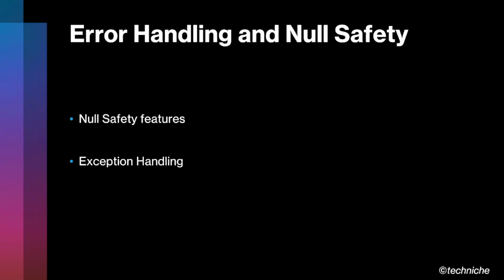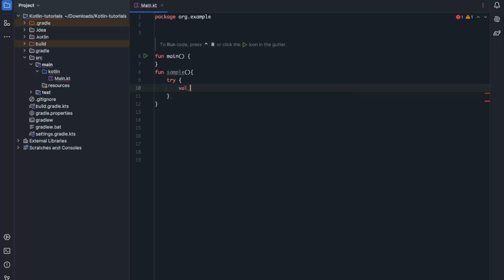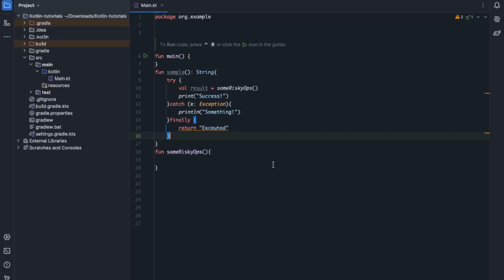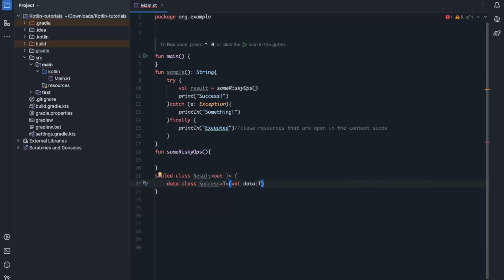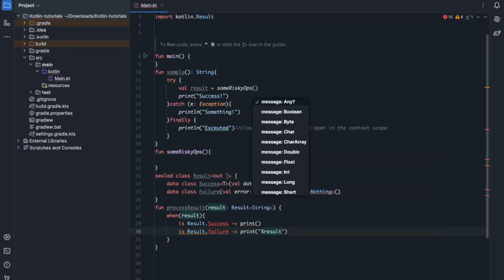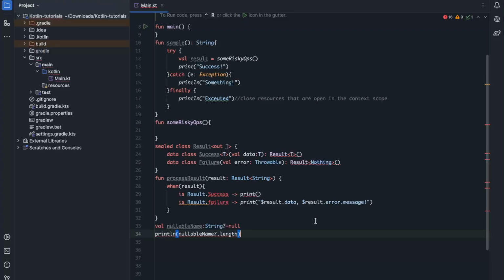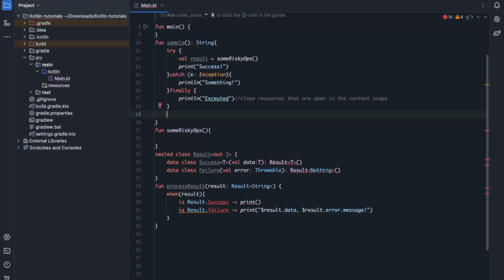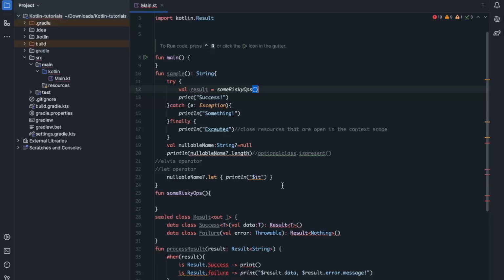Ultimate Guide to Kotlin Null Safety & Error Handling | Crash-Proof Your Code!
Are you struggling with null pointer exceptions or handling errors in Kotlin? In this video, we dive deep into Kotlin null safety and error handling techniques, showing you how to write robust, crash-proof code with confidence! 🚀

🔑 What You’ll Learn:

The concept of null safety in Kotlin
Using null-safe operators (?., ?:,) effectively
Understanding nullable and non-nullable types
Best practices for error handling with try-catch blocks
Leveraging sealed classes for error handling
Writing clean and maintainable code
Whether you're a beginner or an intermediate Kotlin developer, this tutorial provides actionable insights and practical examples to level up your coding skills.

💻 Code Samples: Find all the code examples in this tutorial in this series